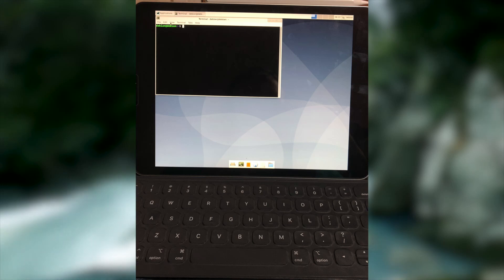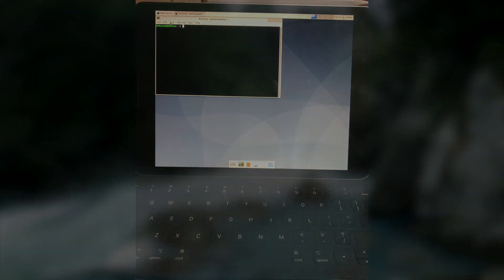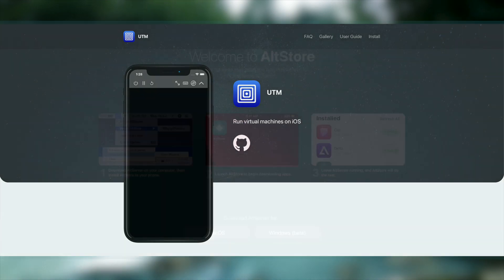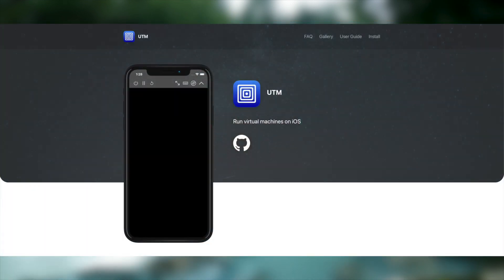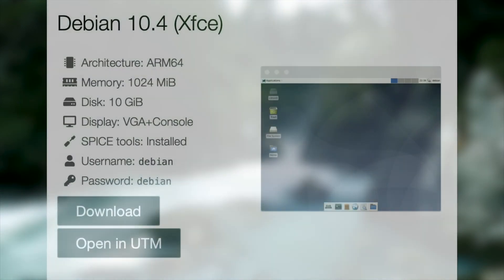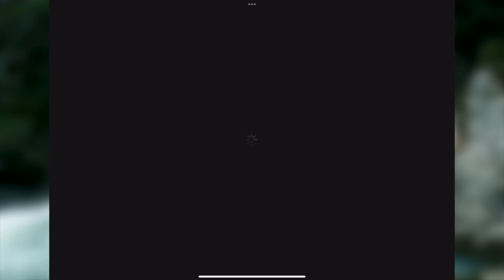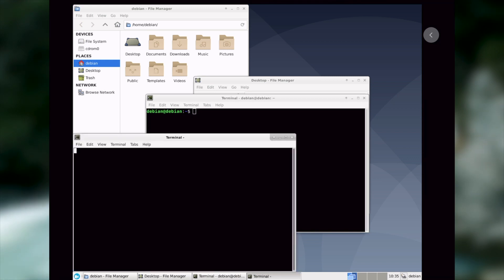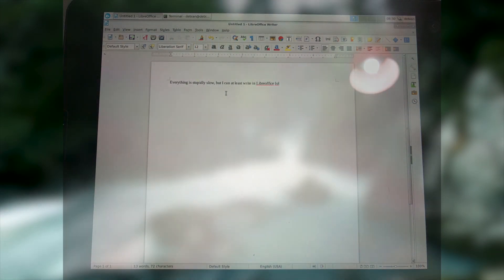Running Linux on an iPad! (Kinda)